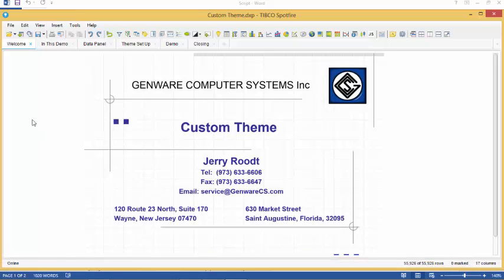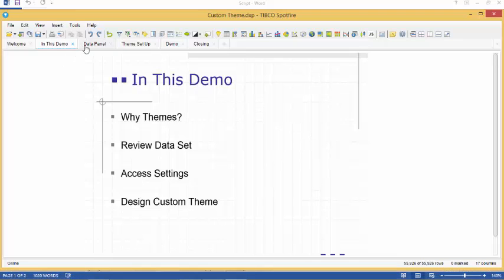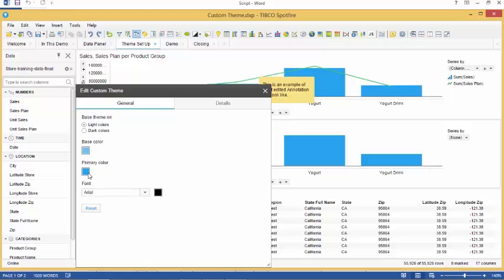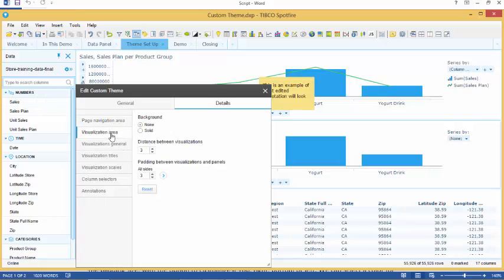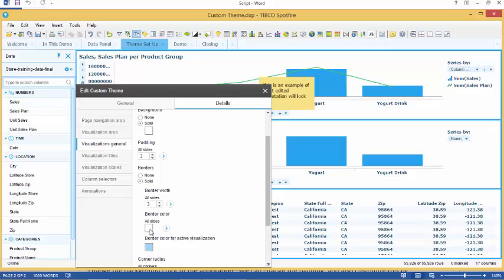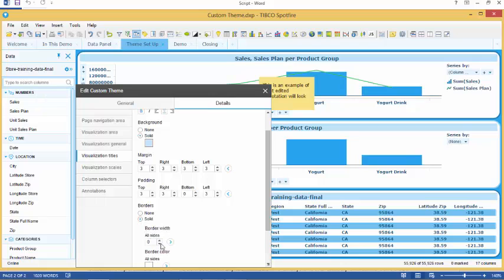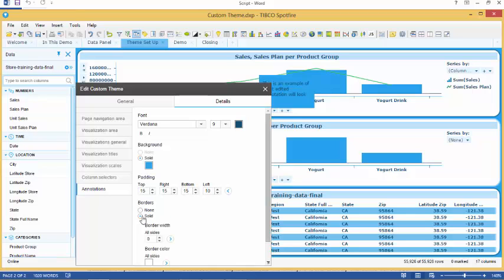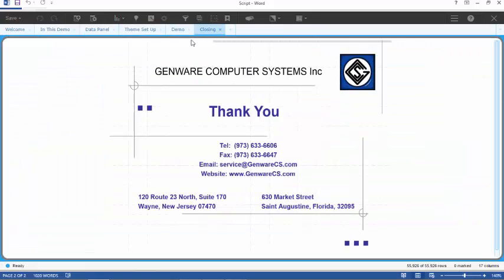Spotfire Themes can be used to brand your visualizations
Spotfire Themes allow the designer to set a series of properties to create a custom look to an analysis dashboard. This video provides a quick introduction on creating a custom theme.